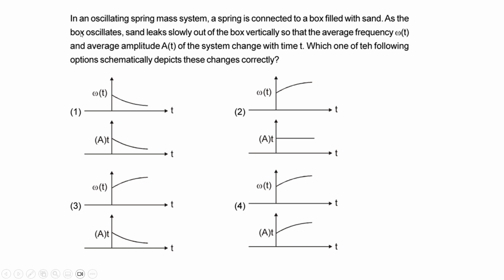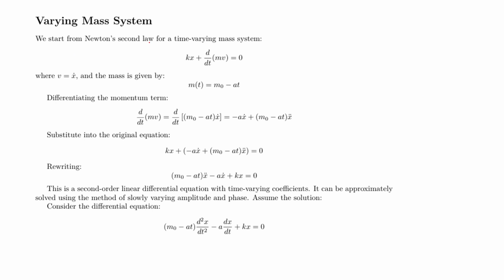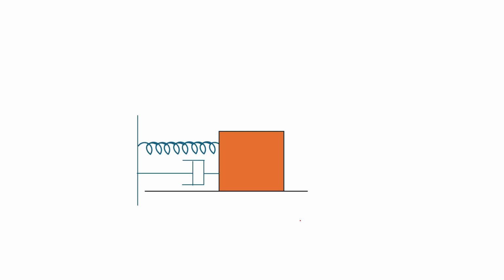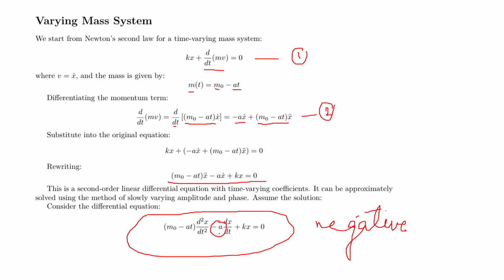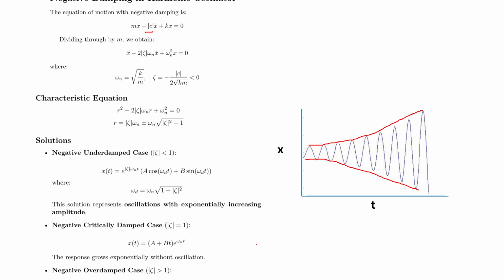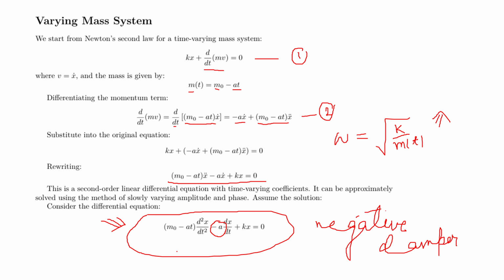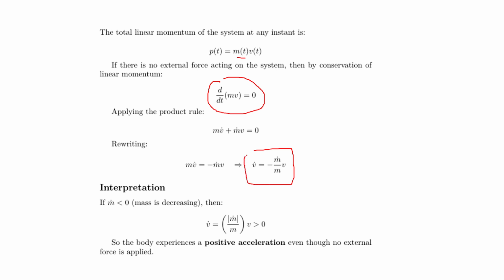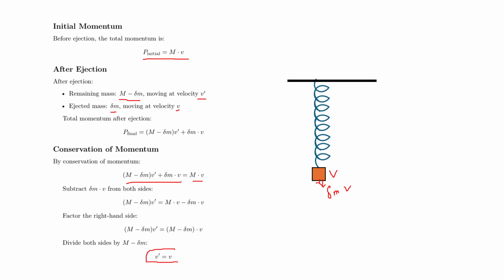NEET 2025 Vibration Question solution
In an oscillating spring mass system, a spring is connected to a box filled with sand. As the box oscillates, sand leaks slowly out of the box vertically so that the average frequency \(\omega (t)\) and average amplitude A(t) of the system change with time t. Which one of the following options schematically depicts these changes correctly?